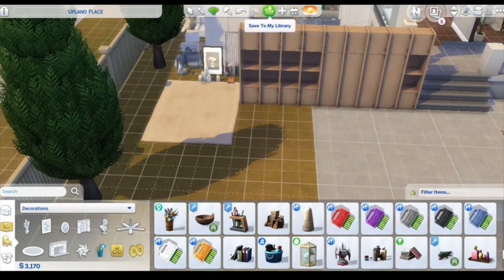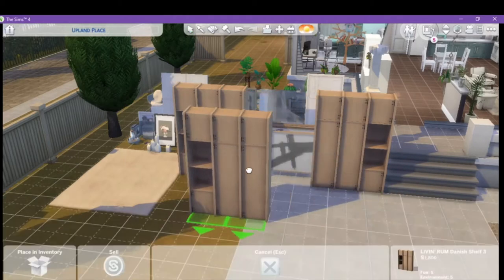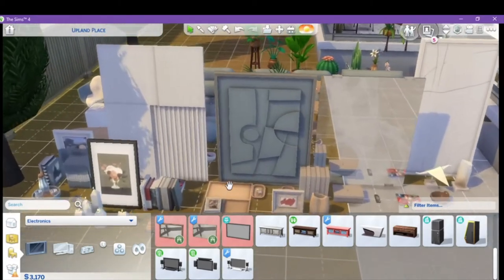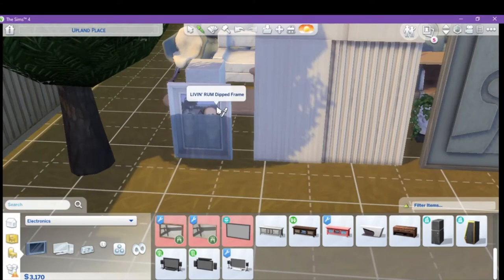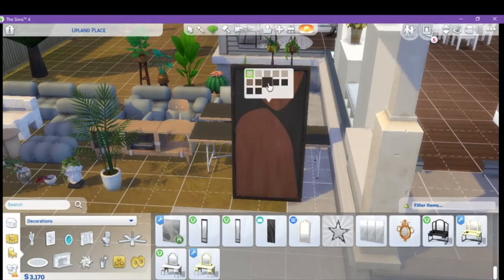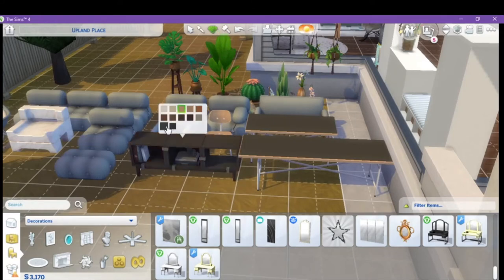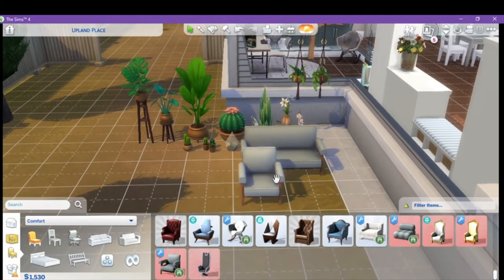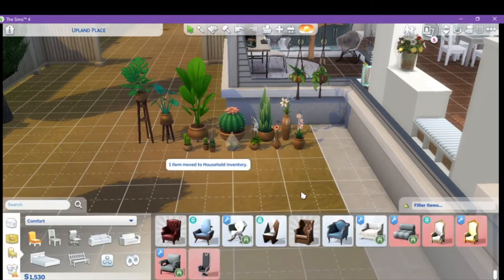Livin' Rum & Plant Life Kit CC Mod Review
Hey Zweetians need help to mod your game?  Look no further we are going to mod together today!
In this video I cover Some mods for the livin' rum and some plant life for the whole house!  Let's get started.

Here are the links for all mods...